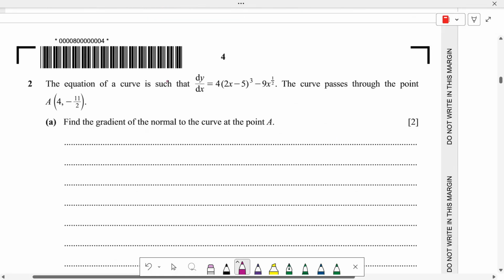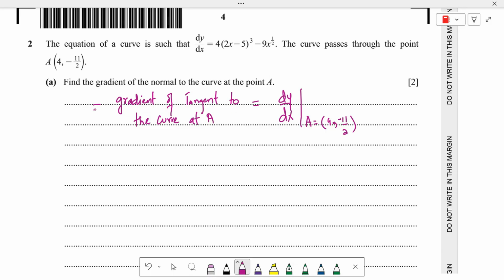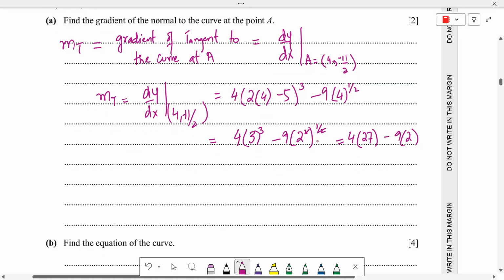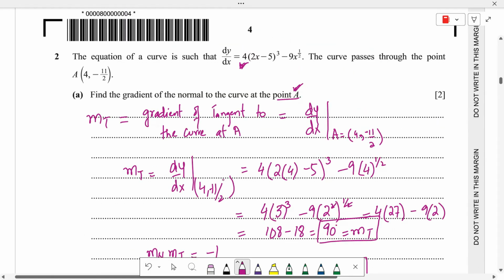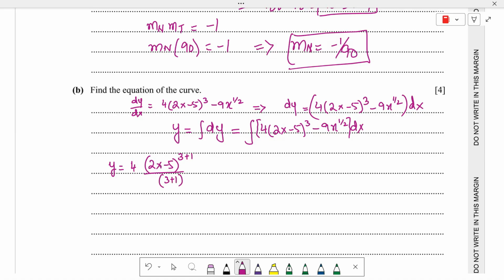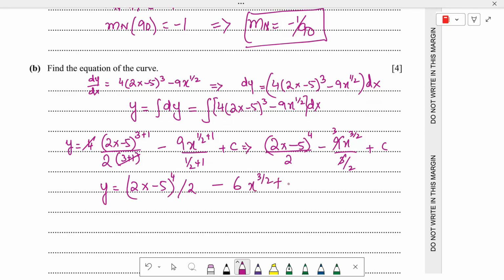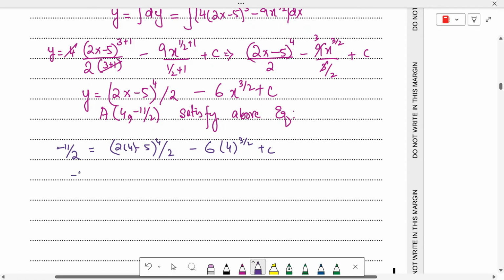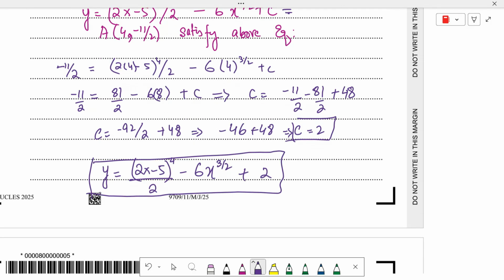AS & A Level Pure Math 9709/11 Q2 | May June 2025 | Step-by-Step Past Paper | Differentiate & Integr